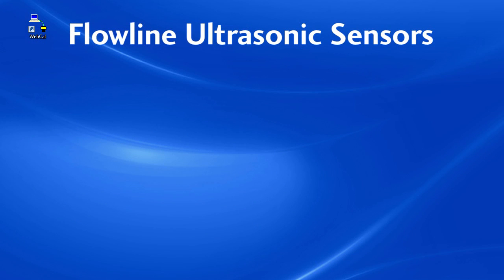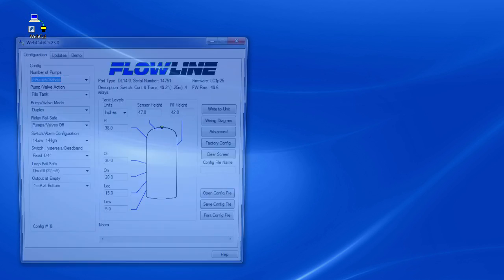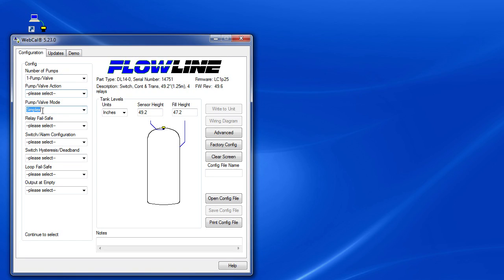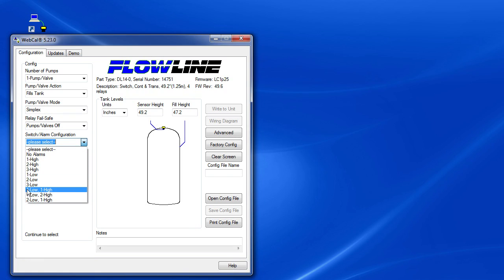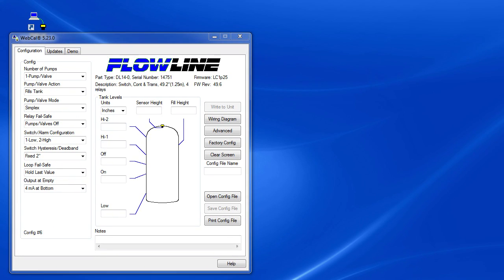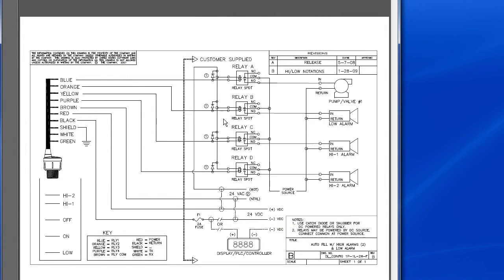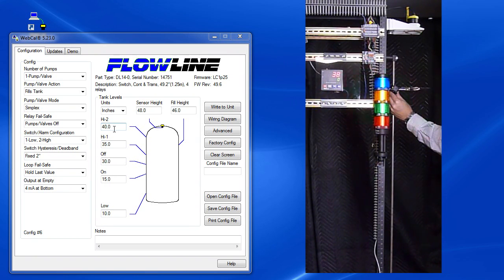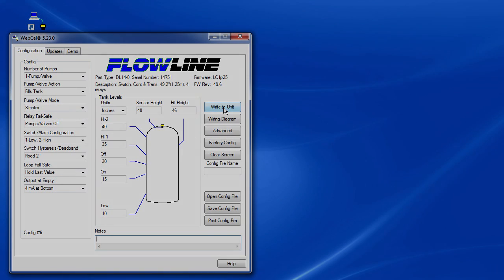Flowline Ultrasonic Liquid Level Sensor - Setup Part 1 from AutomationDirect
This video shows how to setup and use the Flowline Ultrasonic Level Sensors in simplex, lead/lag and duplex modes.